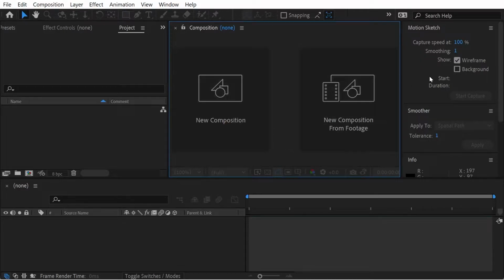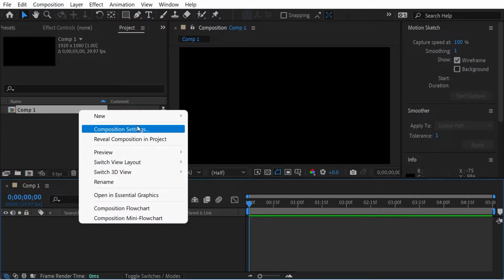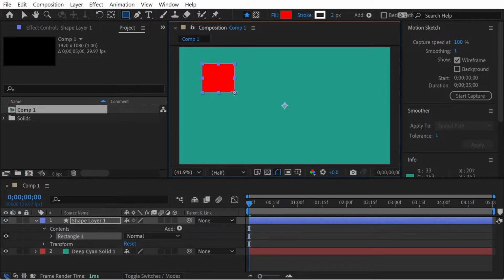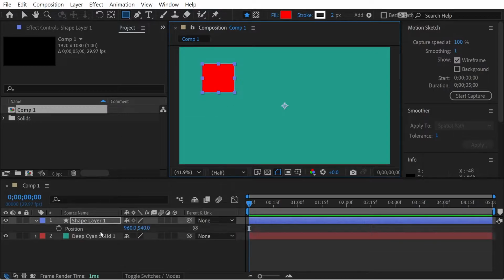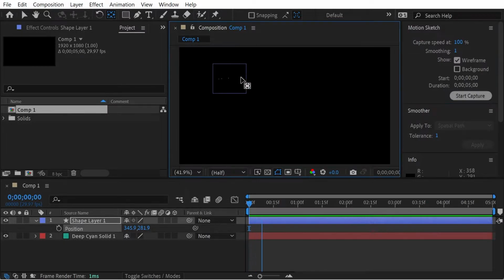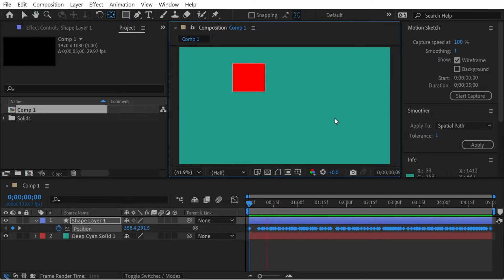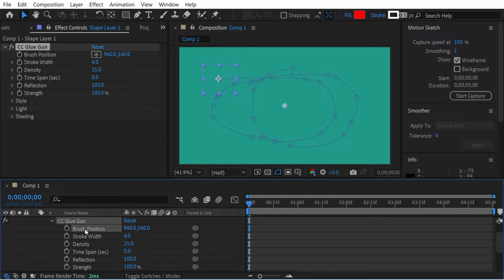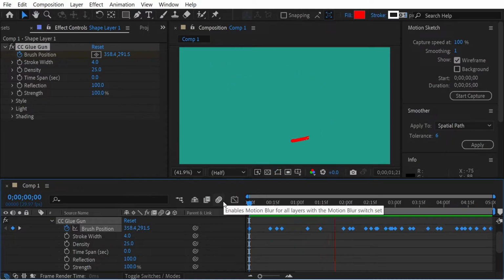Motion Sketch in After Effects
How to use the motion sketch tool to draw a set of keyframes in After Effects